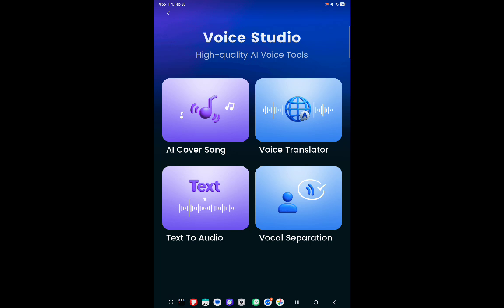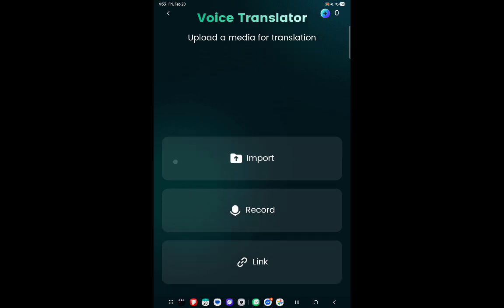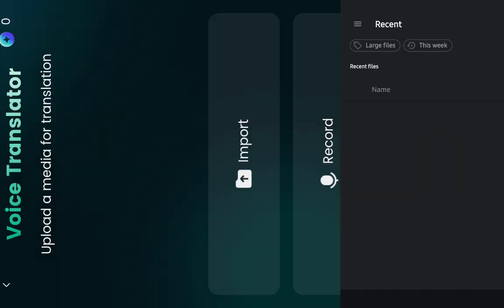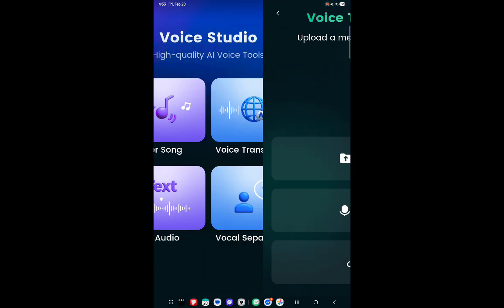How to use a voice translator in Dreamface?